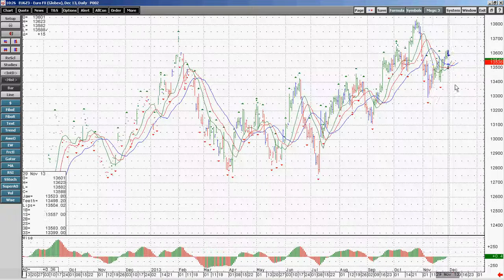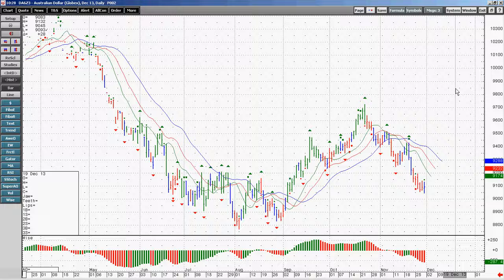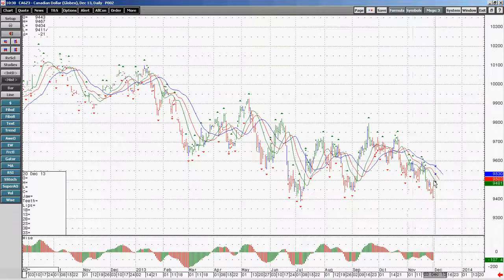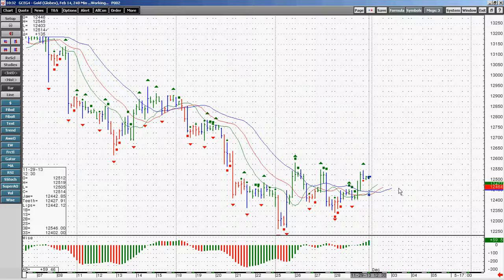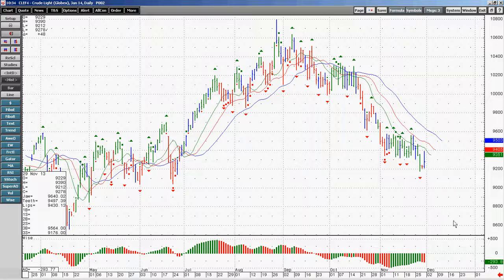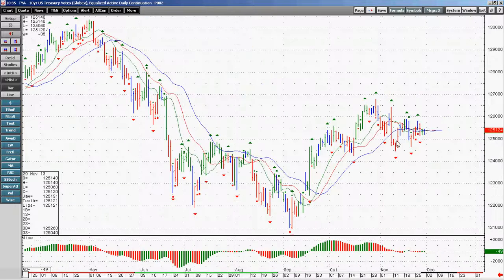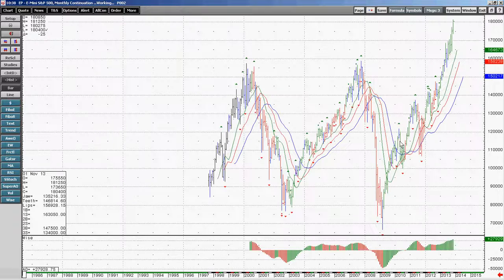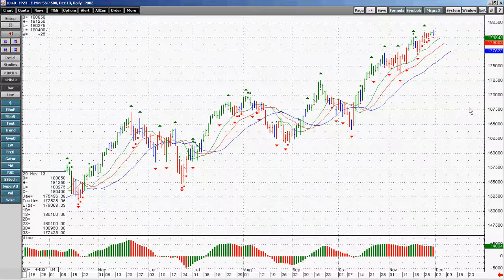MO 12 2013